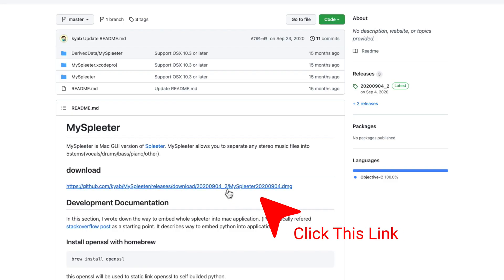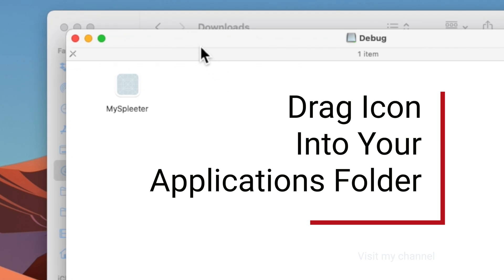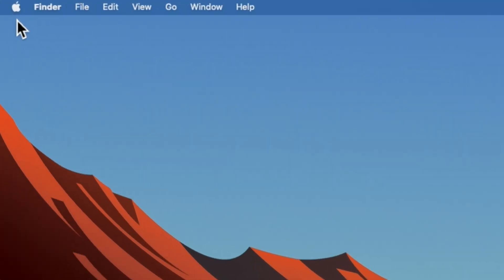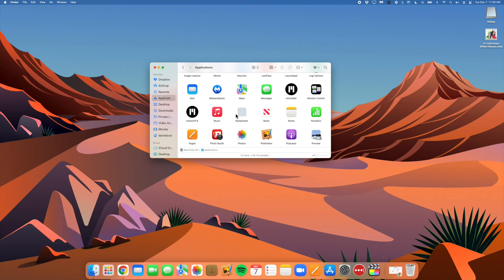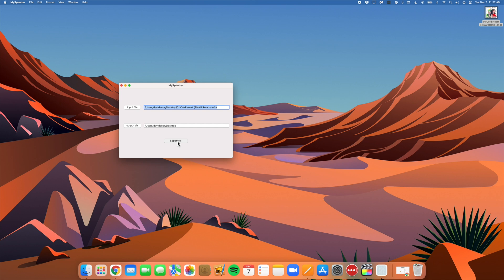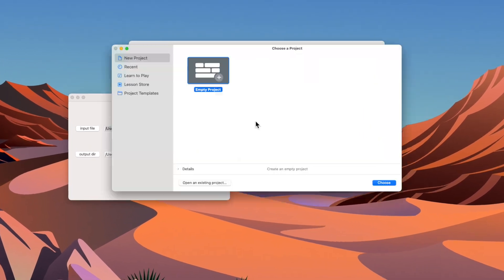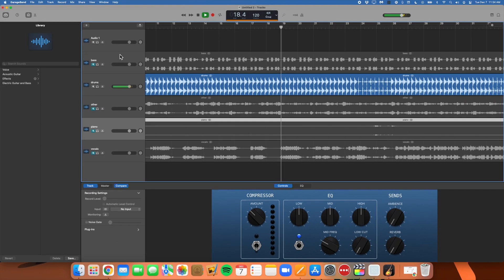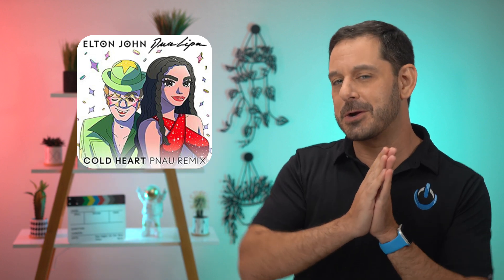Remove Vocals from ANY Song 🤯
This video has since been updated!!!

How to remove the vocals from ANY song on your Mac FOR FREE!!! PERFECT for Karaoke!!!

To remove the vocals from any song, you will need two apps: GarageBand (comes with every Mac), and MySpleeter (made by Deezer) Download